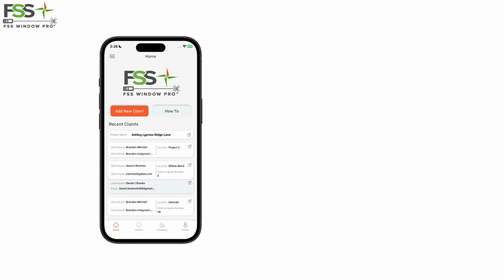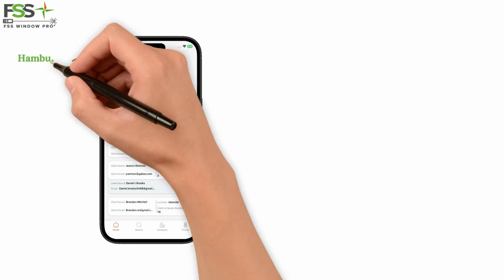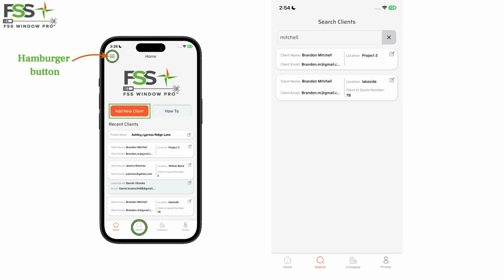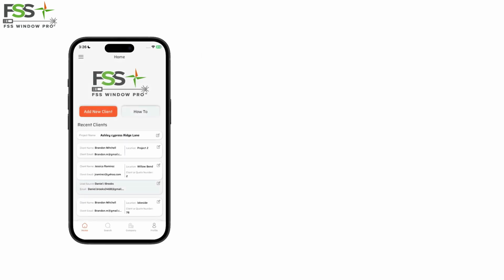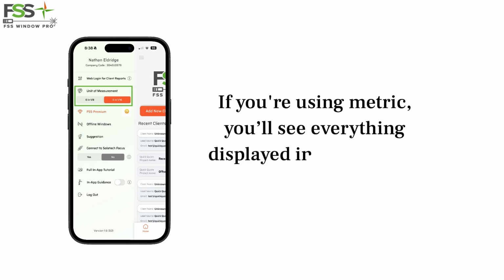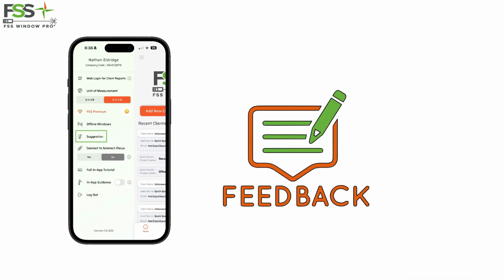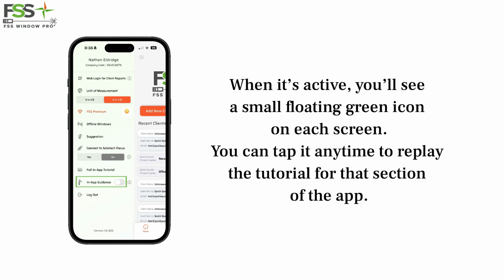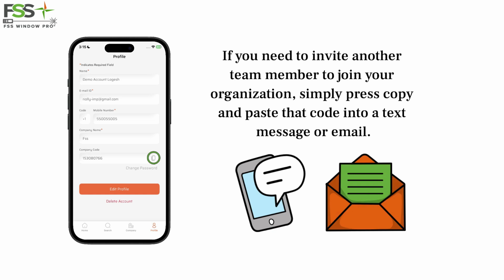14 - How to Navigate the FSS Window Pro App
Welcome to the FSS Window Pro® Home Screen & Navigation Overview.

In this video, we walk through the core navigation and workflow features inside the app so your team can move faster, stay organized, and access information more efficiently.

You’ll learn how to:
✅ Create new clients and projects
✅ Access training resources and tutorials
✅ Search jobs by customer, lead source, quote number, or location
✅ Switch between Personal Search and Company Search
✅ Open reports and exports
✅ Use offline mode in the field
✅ Access the portal and integrations
✅ Invite team members using company codes
✅ Configure units of measurement and subscription settings

One of the most powerful features inside FSS Window Pro is the search functionality.

You can instantly locate projects using:

Client names
Email addresses
Lead sources
Quote numbers
Partial keywords
Locations
Team-created projects across the company

The app is designed to create a connected workflow between:

Sales teams
Measuring teams
Back-office staff
Ordering workflows
Reporting systems

You’ll also see:

In-app tutorial guidance
Floating training helpers
Solatech Focus integration support
Cloud-connected reports and exports
Offline measurement capabilities for low-connectivity jobsites

Whether you’re a single user or scaling across multiple team members, FSS Window Pro is built to keep your workflow organized, searchable, and accessible from anywhere.

Stop Guessing. Start Knowing.